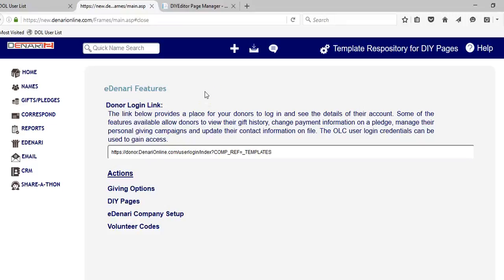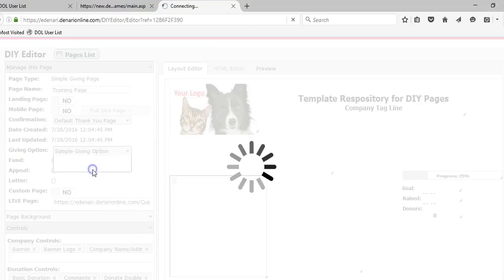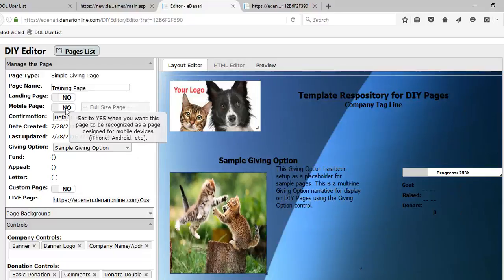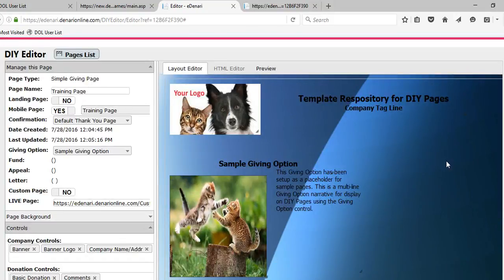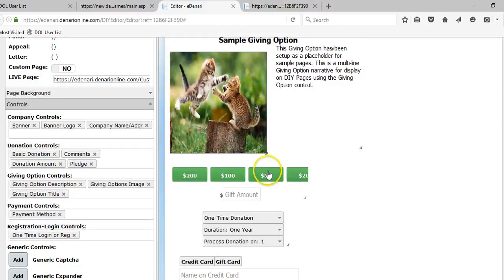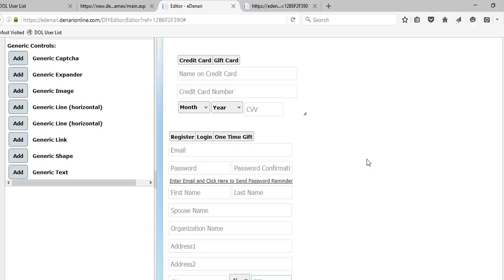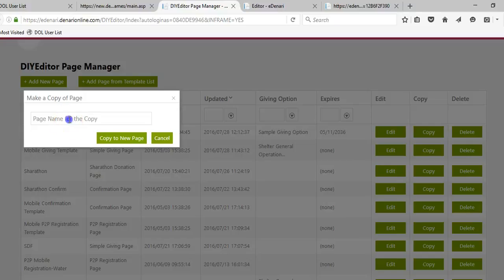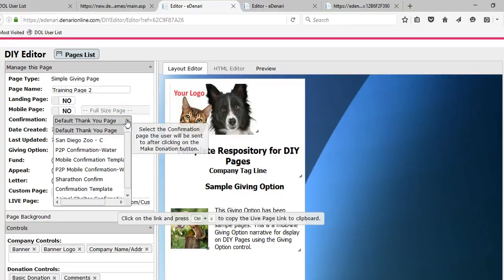Denari Software | Online Donation Software | Denari2 | Mobile Gift Page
Denari Software | Online Donation Software | Denari2 | Mobile Gift Page - In this lesson, learn how to set up mobile gift pages.